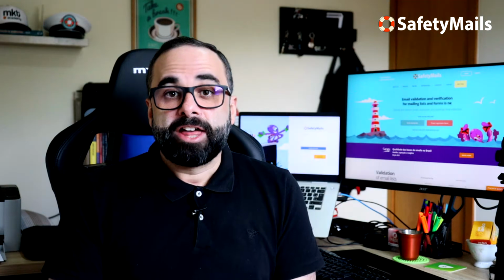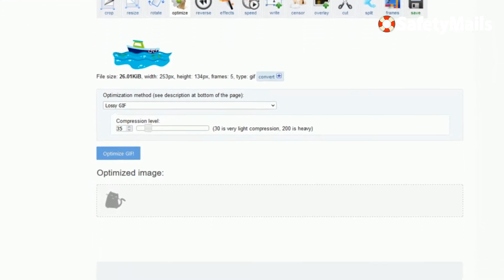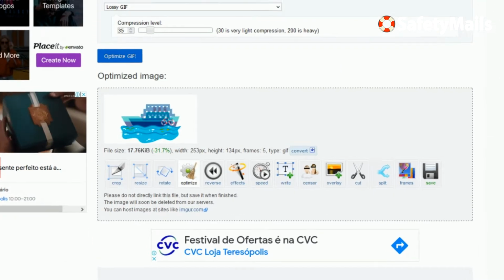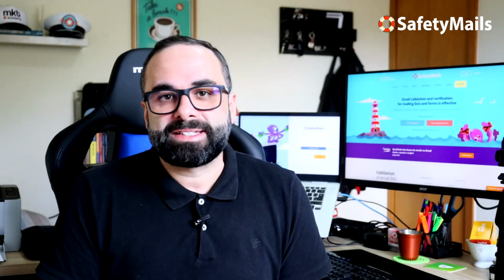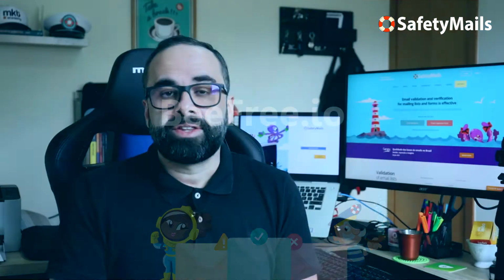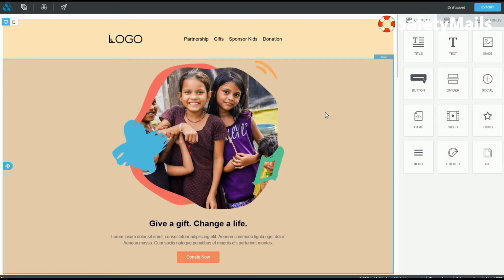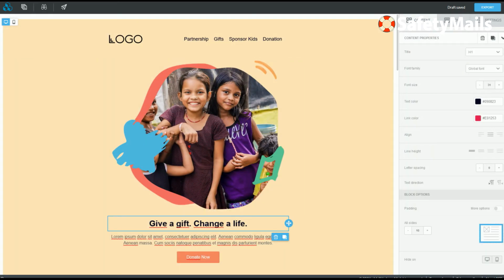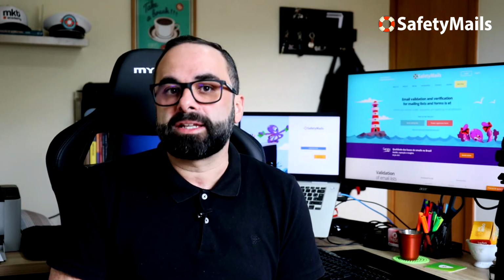[SafetyMails] Essential tools for email marketers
Every day, we have many tasks to carry out in email marketing. The demand for work and good ideas is huge and we are not always inspired nor full of good ideas. Also, creating some materials can be a repetitive and exhausting process. So, how to make it easier?

We'll introduce you to some online services that will help you in your email marketing activities.

Identify and remove: invalid, disposable, and spamtrap email addresses